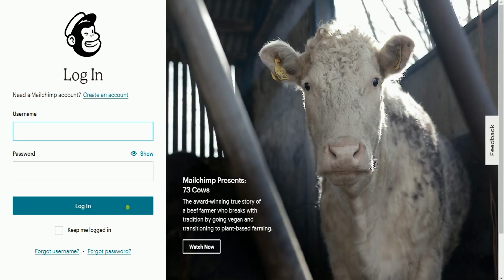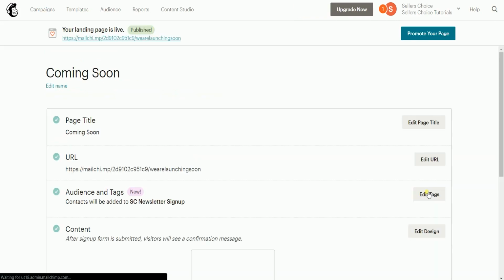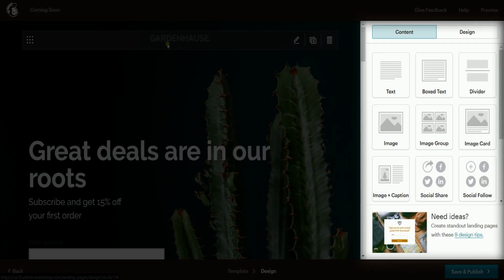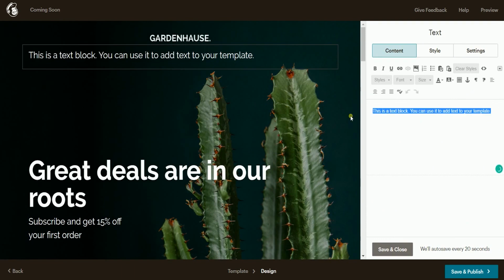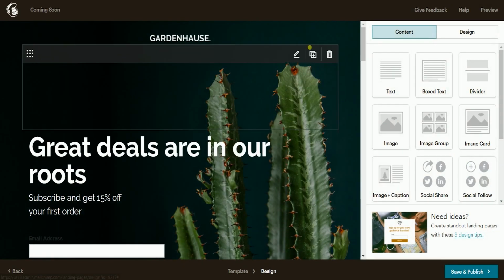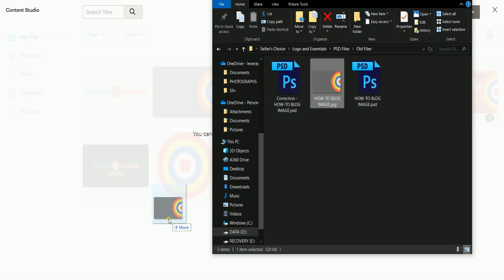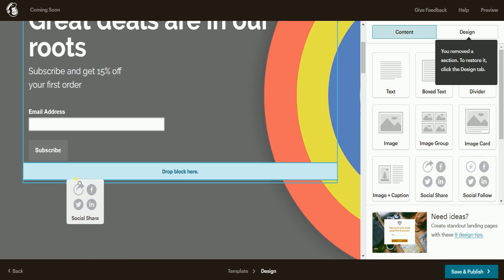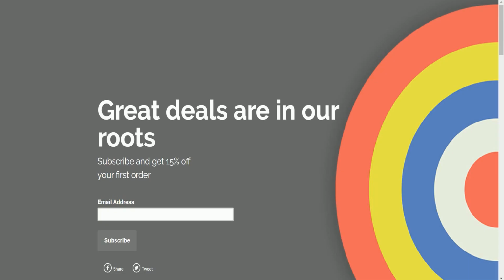How to Edit your Landing Page on MailChimp - E-commerce Tutorials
Landing pages are valuable marketing channels that can benefit any type of business. Whether you want to grow your list (through a giveaway or product pre-sale, perhaps) or sell more stuff (by highlighting special offers or showcasing your newest items), landing pages are a great way to nurture new customers, educate people about your products, and drive conversions.

Unlike a website’s homepage—which is typically designed to provide a general overview of a business—landing pages help you build customer loyalty and increase profits by focusing on a specific short-term goal. When you set up landing pages for unique campaigns, audiences, events, or promotions, you can provide people with a clear, direct call to action and make it easy for them to buy your products or sign up for your list.

Now let’s walk you through how to edit your landing page and use the landing page editor of MailChimp.